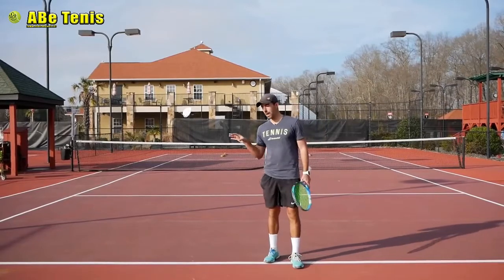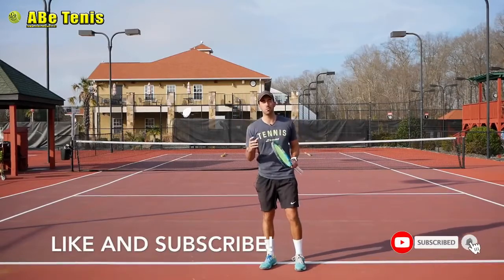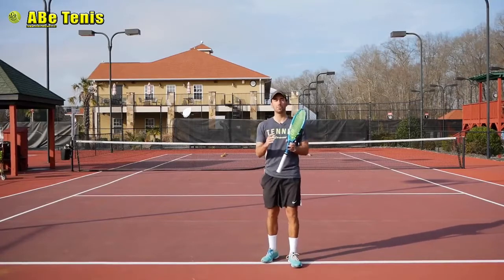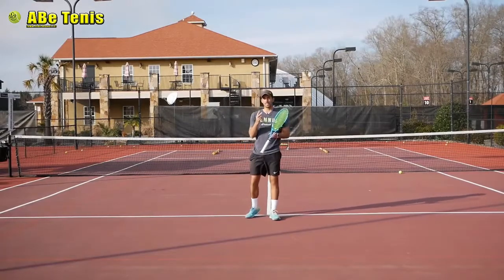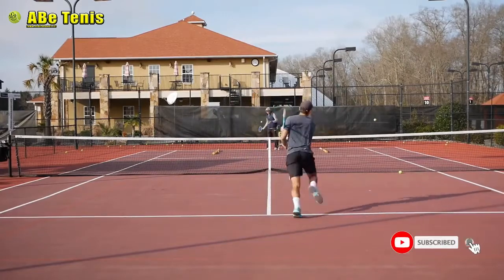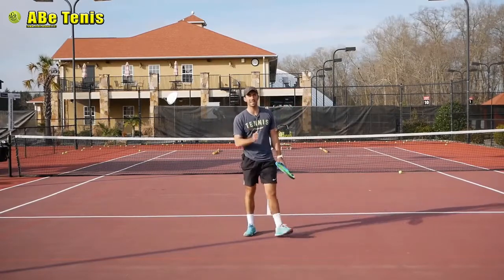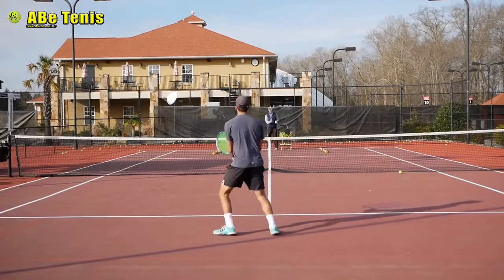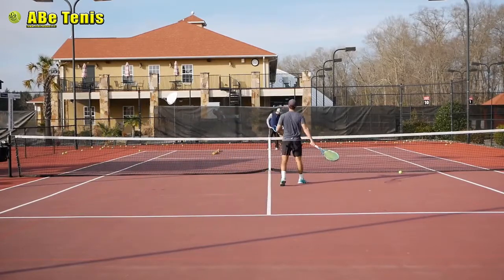PUKULAN PENYELESAIAN BOLA PENDEK BERMAIN TENIS LAPANGAN (subtitle Indonesia)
Belajar Tenis : HAJAR BOLA PENDEK BERMAIN TENIS LAPANGAN
(aktifkan subtitle Indonesia)

Salam Tenis

Hari ini Aritz akan menunjukkan kepada Anda bagaimana menjadi agresif dengan bola pendek di tenis dengan beberapa latihan mudah.

Ayo Tenis